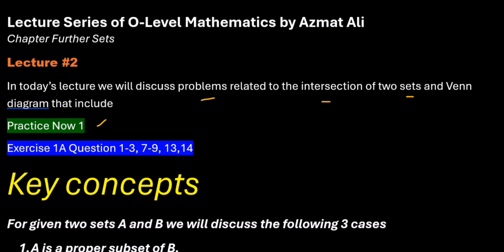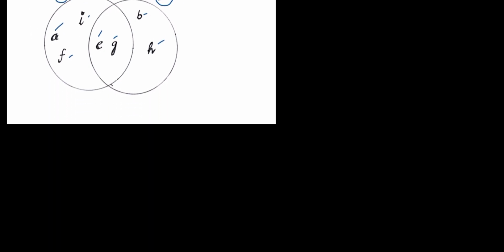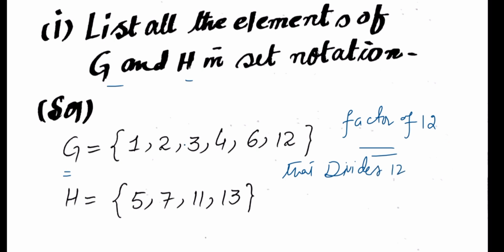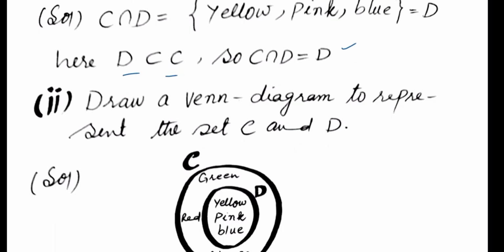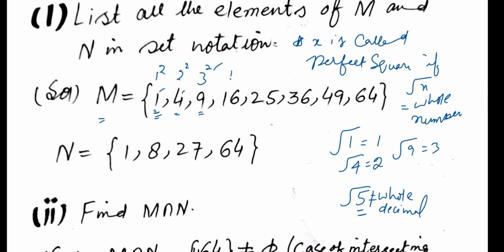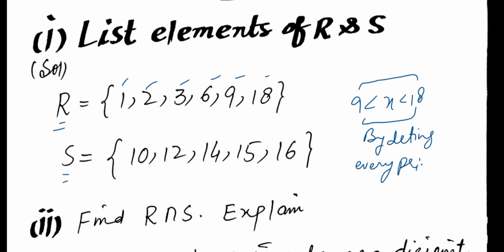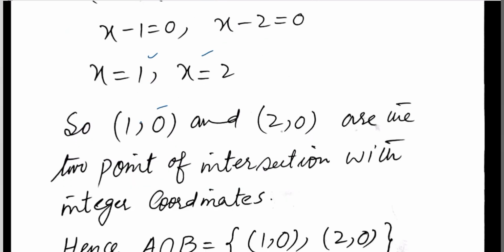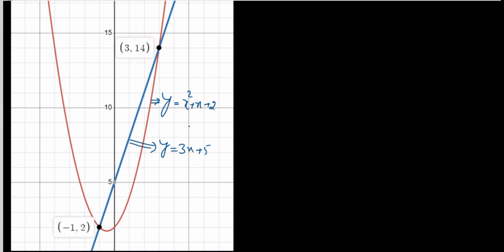2. Further Sets || Exercise 1A, Q 1-3, 7-9, 13,14 || New Syllabus Mathematics, O-Level Mathematics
O-Level Mathematics|| Mathematics D, GCE-4024, IGCSE-0580 || New Syllabus Mathematics
Chapter: Further Sets
In this lecture I will discuss practice now 1 and question number 1 to 3, 7 to 9 and 13, 14 of exercise 1 from New Syllabus Mathematics D4, 8th edition by by Dr. Joseph Yeo, Dr. Yeap Ban-Har.
These questions are related to intersection of two sets, Venn diagram in case of disjoint and overlapping sets